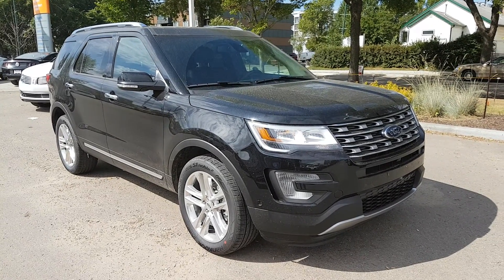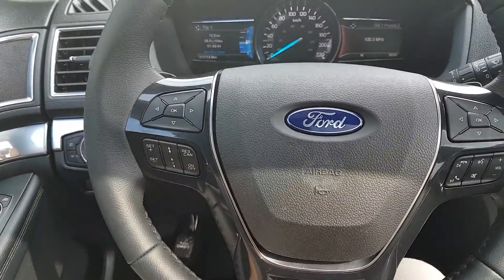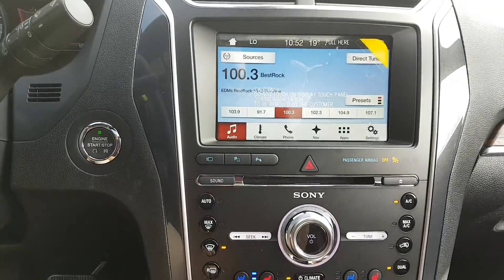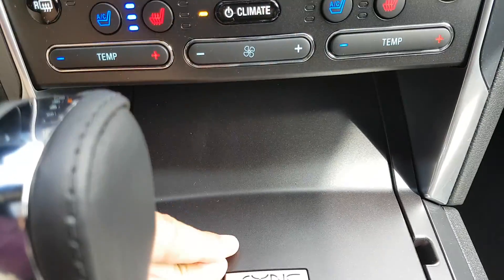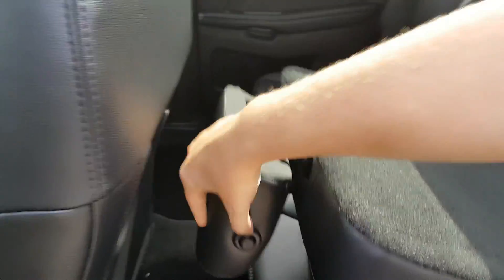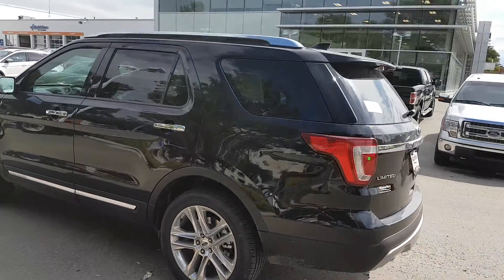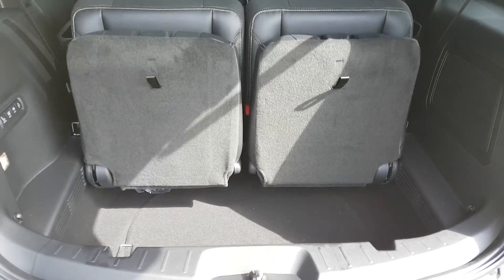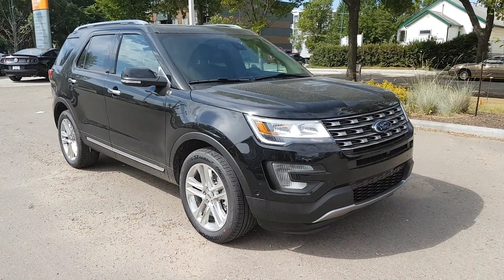2017 Ford Explorer Limited | Waterloo Ford Lincoln